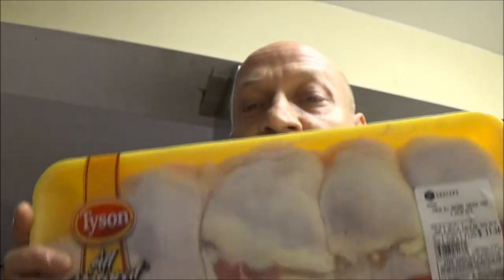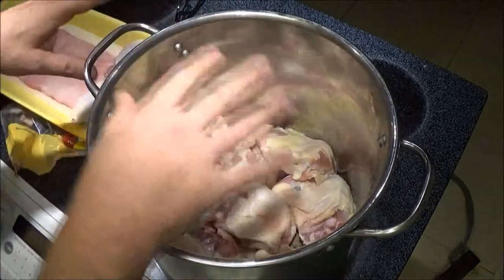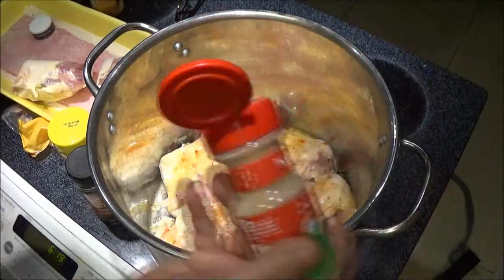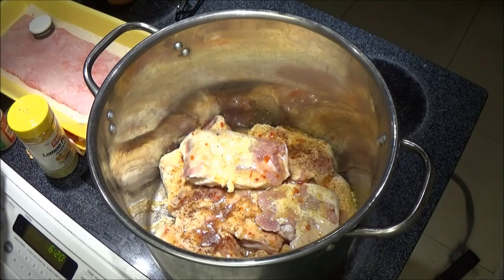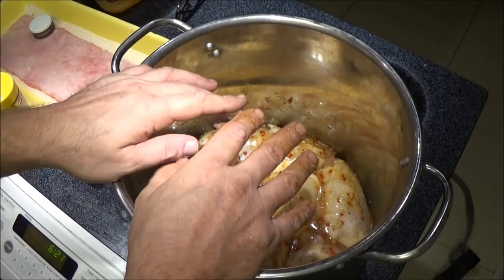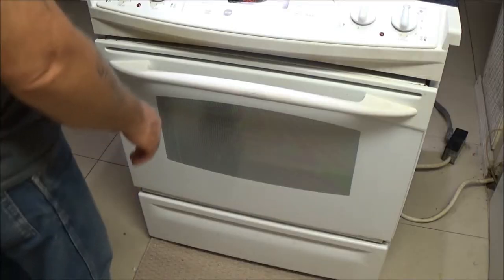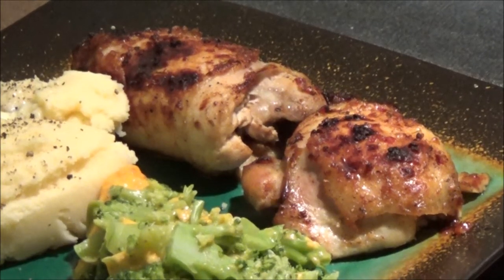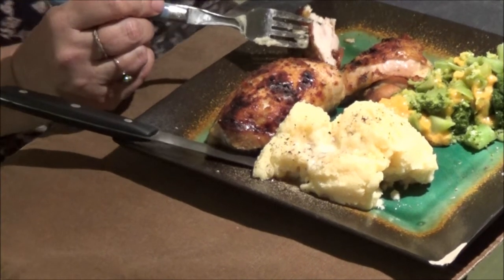Chef Shabear Roasted Chicken Thighs